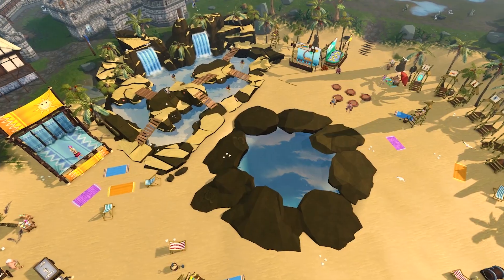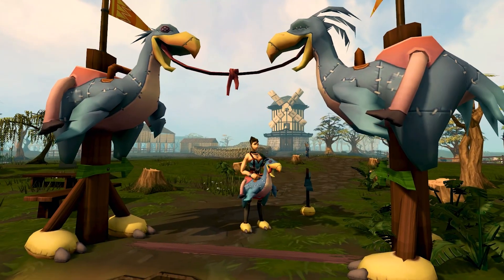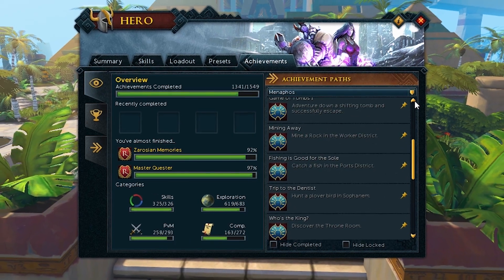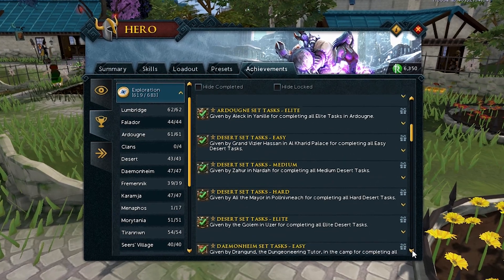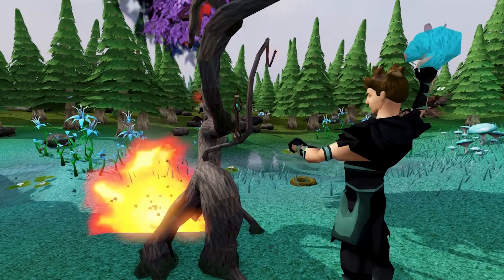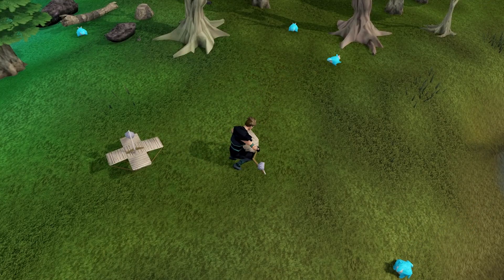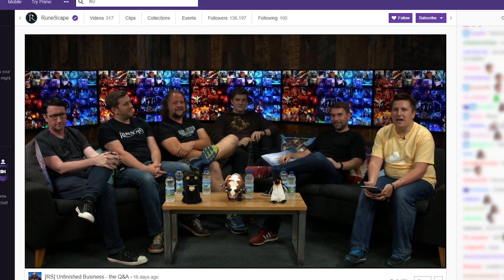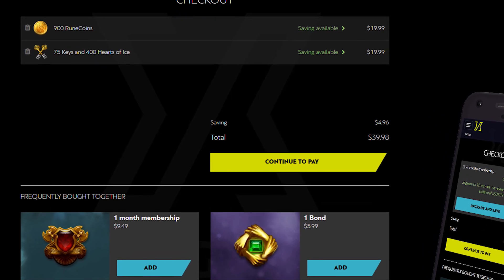O Que Vem por Aí: Agosto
Com adições ao Sistema de Conquistas, as novas habilichompas de cristal e o regresso da Festa na Praia, Guilenor é o melhor lugar para passar o seu meio de ano! Fique ligado para saber mais sobre o que temos planejado para o mês de agosto no RuneScape na transmissão ao vivo sobre O Que Vem por Aí, na próxima terça-feira. Câmbio, desligo!